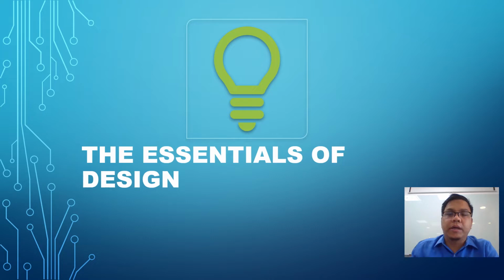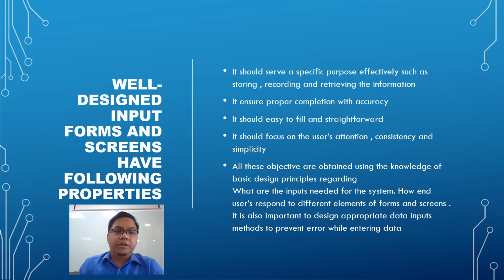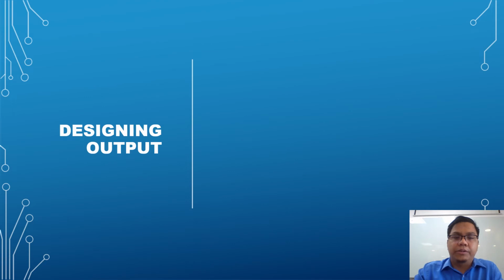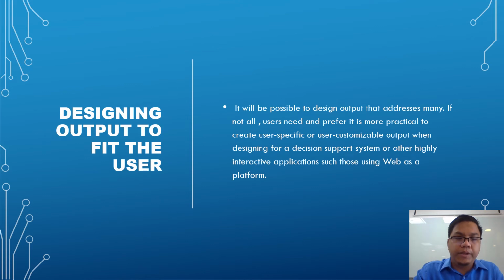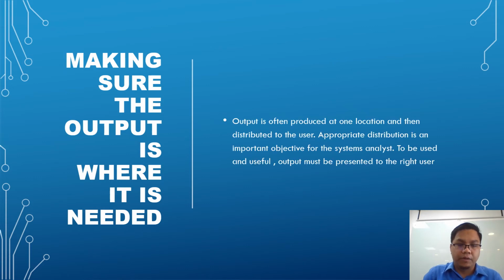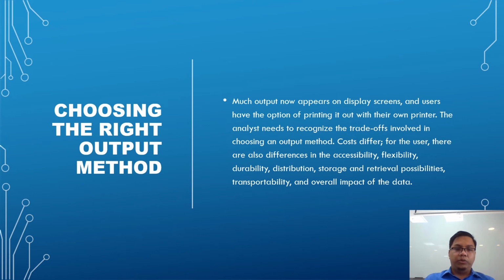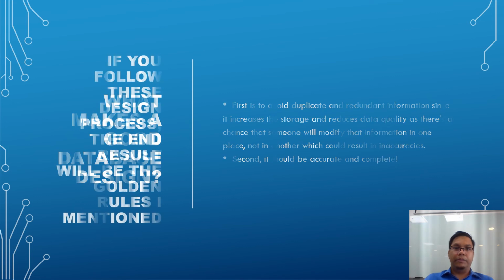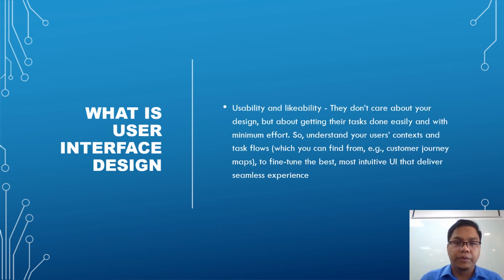The essentials of design